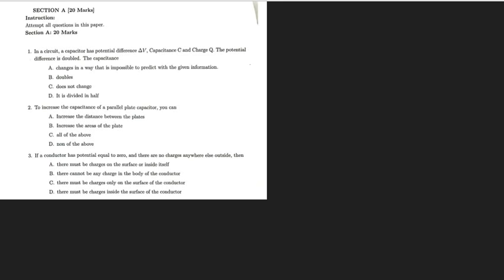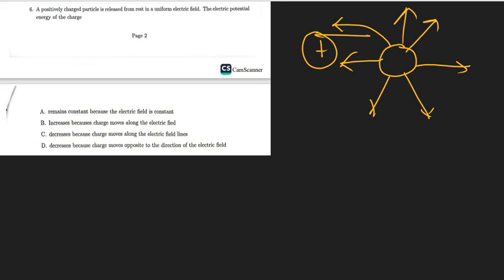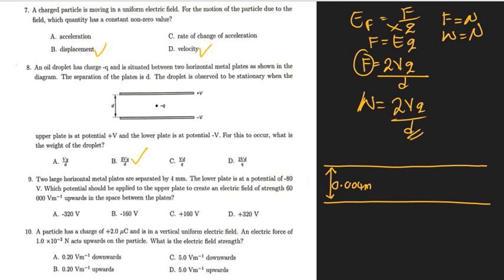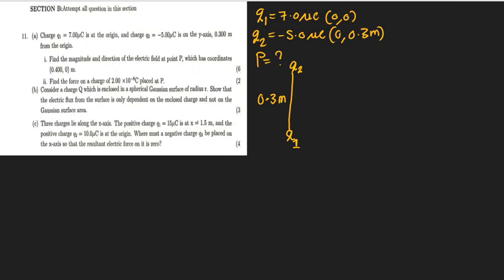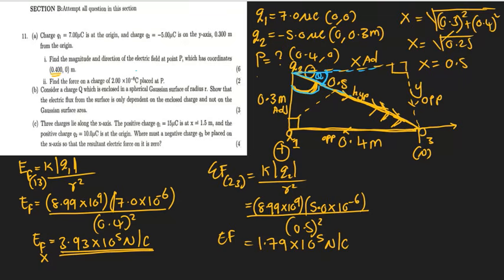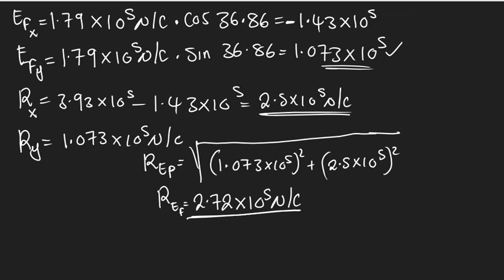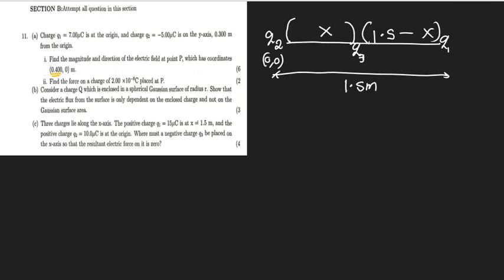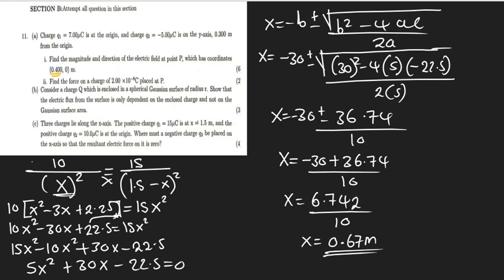TEST 2 Mulungushi PHY 102❤️✅